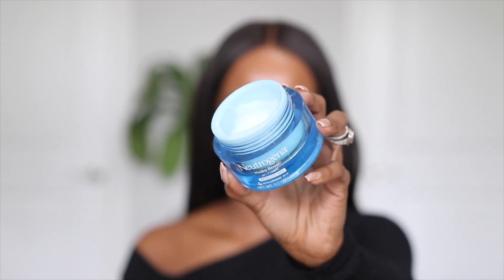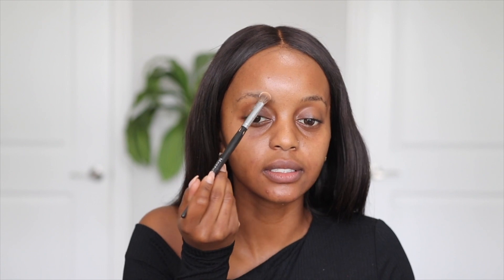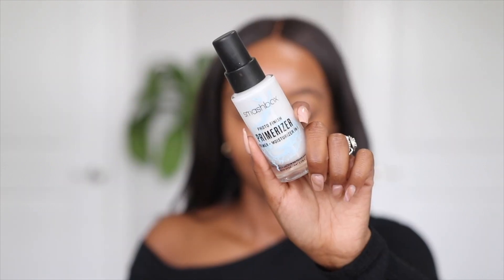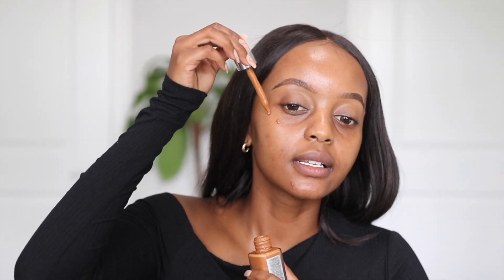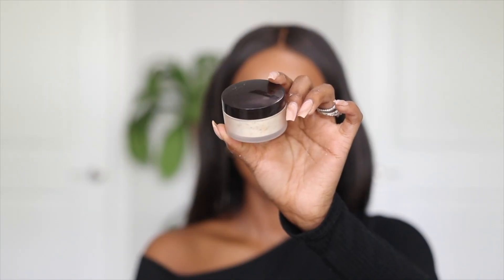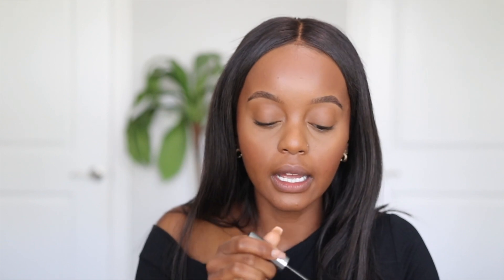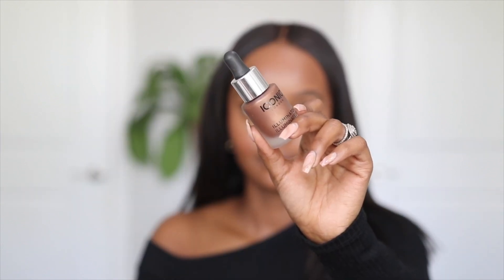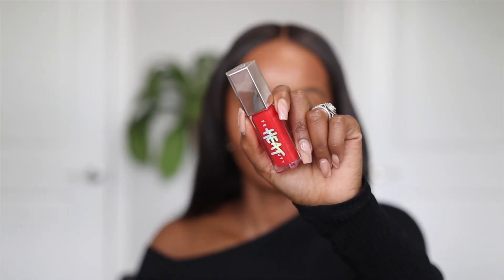HOW TO LOOK GOOD IN 5 MINUTES !! BEGINNER FRIENDLY NATURAL MAKEUP (Makeup for black women)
Products Mentioned

Neutrogena
Hydro Boost Water Gel

HUDA BEAUTY#BombBrows Microshade Brow Pencil
Shade:

L'Oréal
True Match Nude Hyaluronic Tinted Serum
Shade:

FENTY BEAUTY by RihannaPro Filt’r Instant Retouch Longwear Liquid Concealer

BeautyBay Bronzer
Shade: Cinnamon

MAC
Mineralize Skinfinish Natural Face Powder
Shade: Dark Deepest

Rare Beauty by Selena GomezStay Vulnerable Melting Cream Blush
Shade: Nearly Apricot

Iconic LondonIlluminator Liquid Highlight
Shade: Glow

Benefit CosmeticsThey're Real! Lengthening Mascara

FENTY BEAUTY by RihannaGloss Bomb Heat Universal Lip Luminizer + Plumper
Shade: Hot cherry

B R U S H E S   I  S T A Y    U S I N G
▪️Morphe
M173 Mini Buffer Brush
▪️Morphe
M432 Flat Liner Definer Brush
▪️Morphe
M441 Pro Firm Blending Crease Brush
▪️Morphe
▪️Morphe
▪️Morphe
M330 Blending Crease Brush
▪️Morphe
▪️Anastasia Beverly Hills
Brush A23 Large Tapered Blending Brush